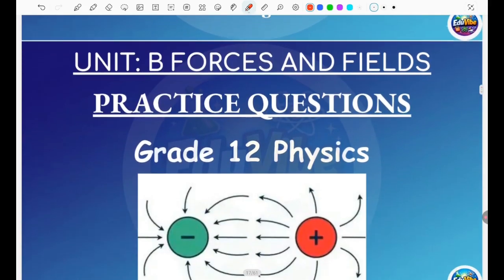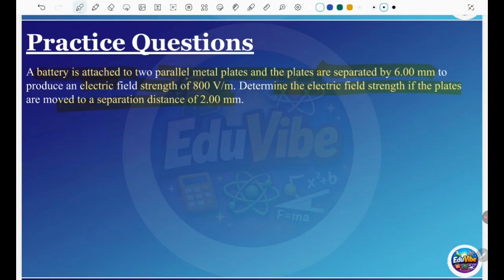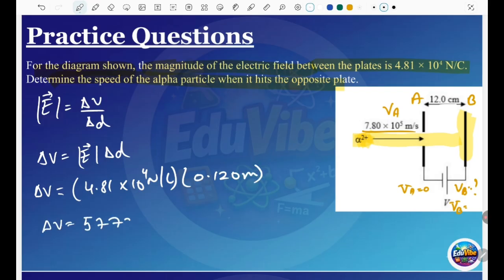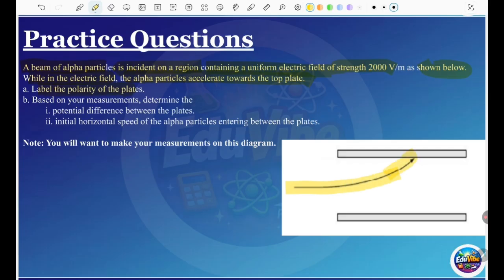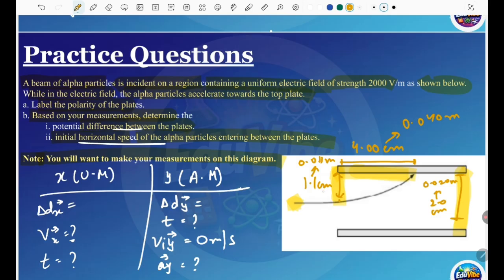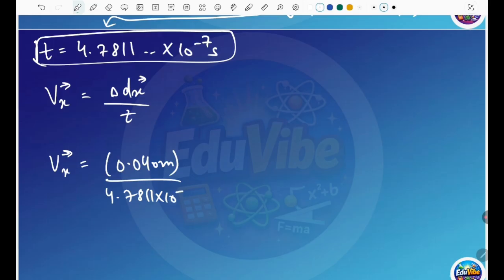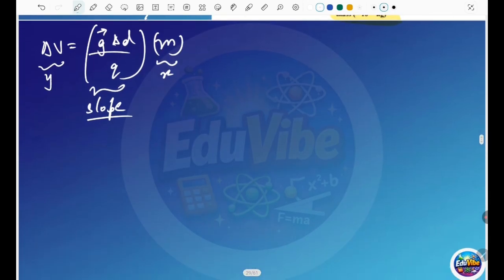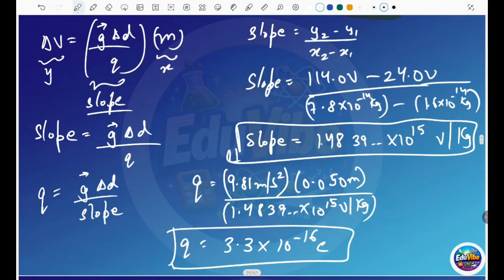Grade 12 Physics | PRACTICE QUESTIONS | UNIT: B FORCES & FIELDS | EDUVIBE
In this video, I solved PRACTICE QUESTIONS of UNIT: B including all the topics of Electric Fields...👍